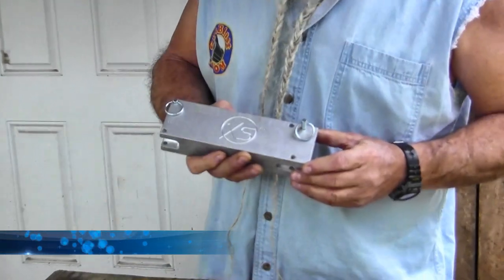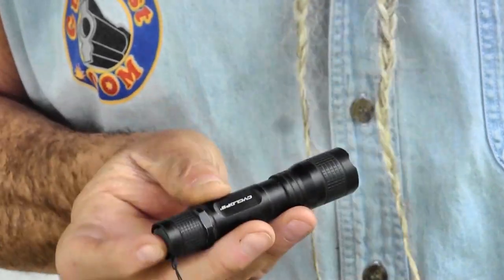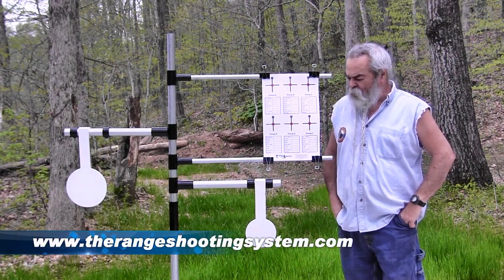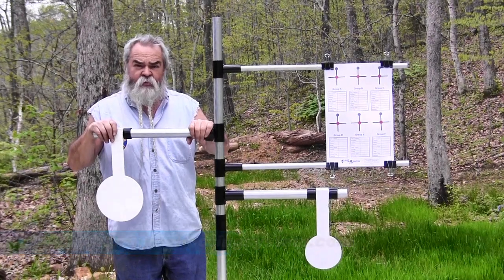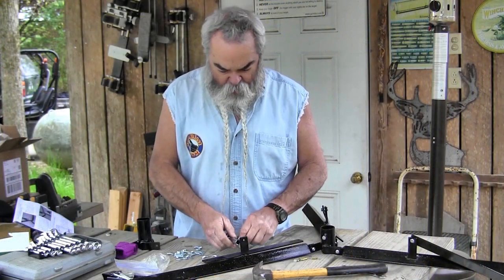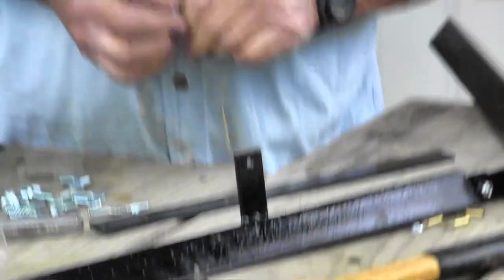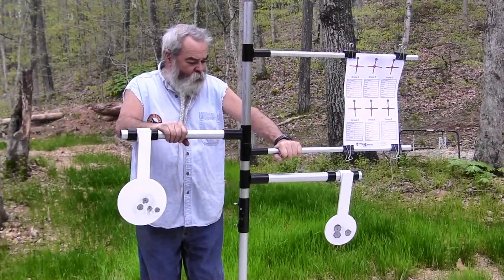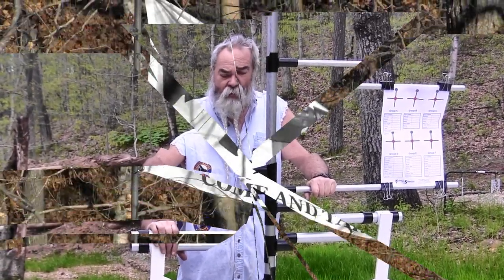Tools of the Trade, Part 37 - Gunblast.com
Jeff Quinn ) looks at more handy items for the firearms enthusiast.